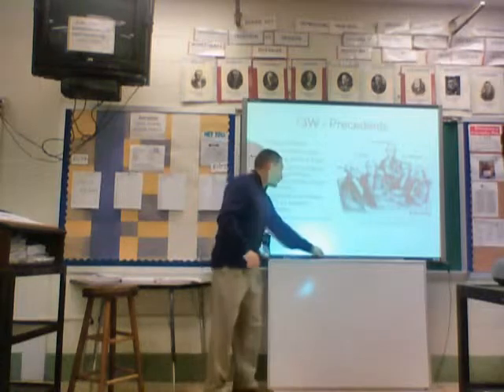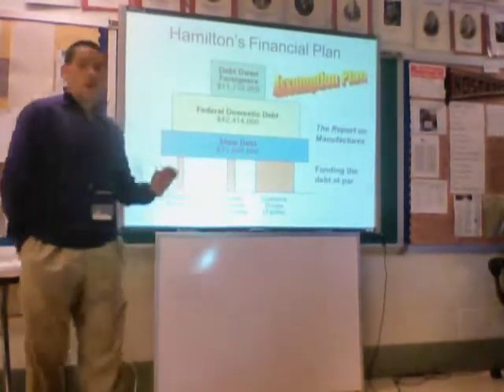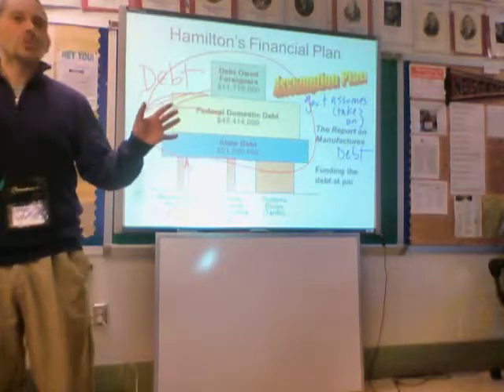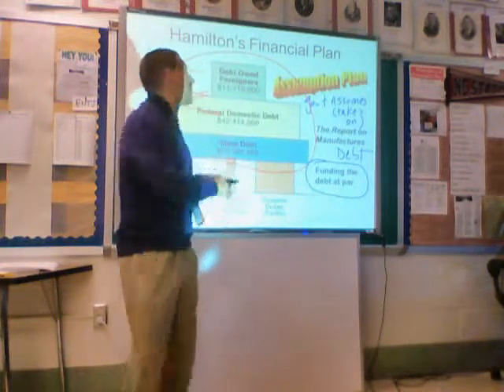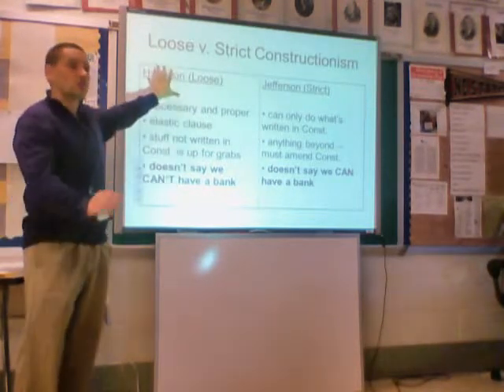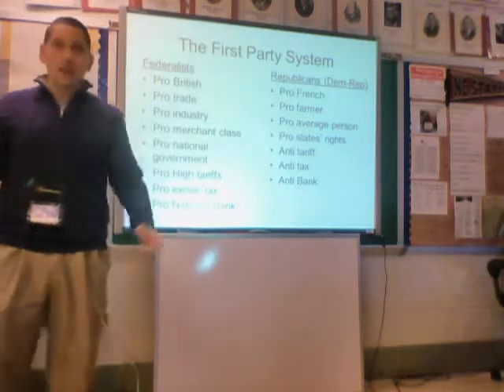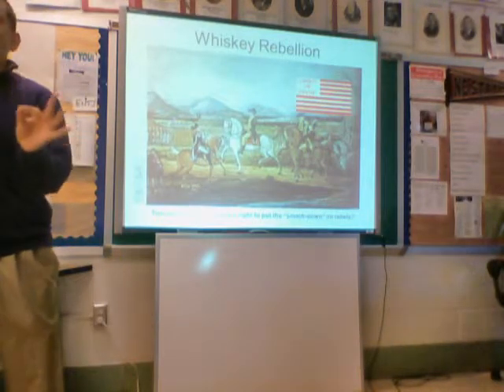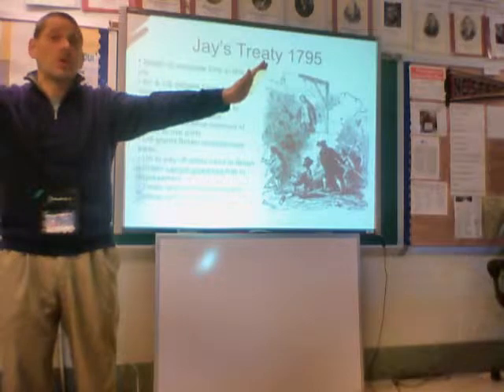APUSH 10-24-13 UNIT 3, WASHINGTON ADMIN.